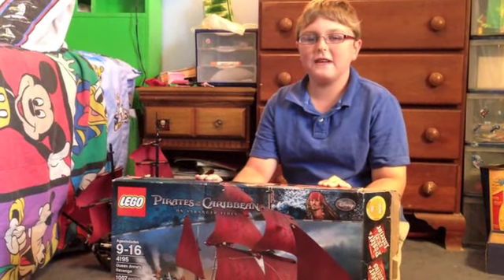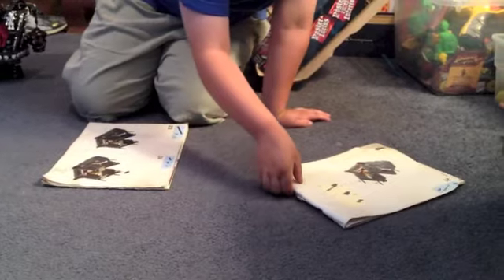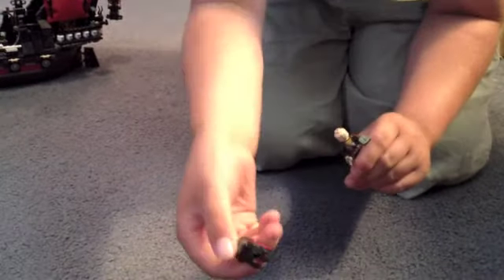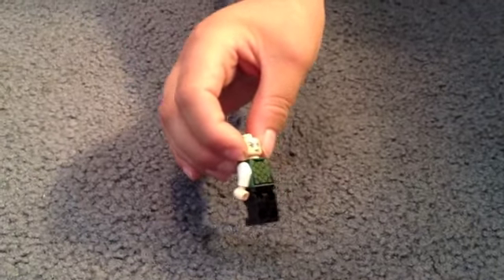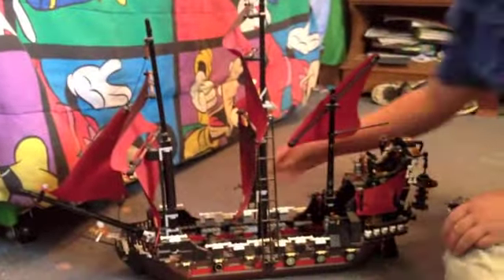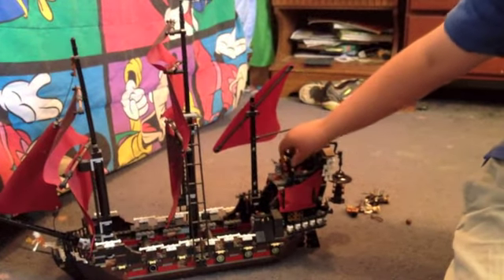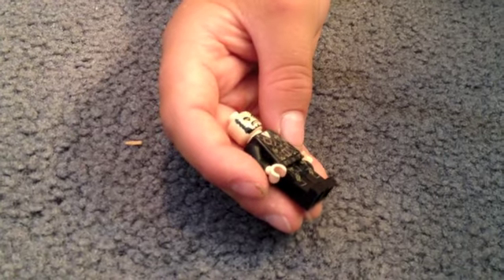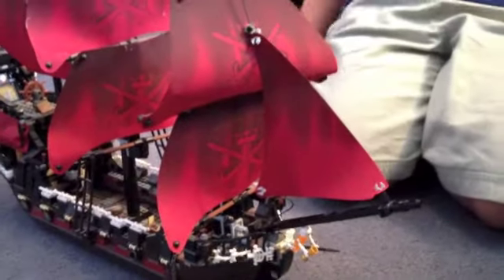PTOC Queen Anne's Revenge Part 1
Little Froggy p reviews the biggest Pirates of the Caribbean set-Queen Ann's Revenge Part 1of 2.